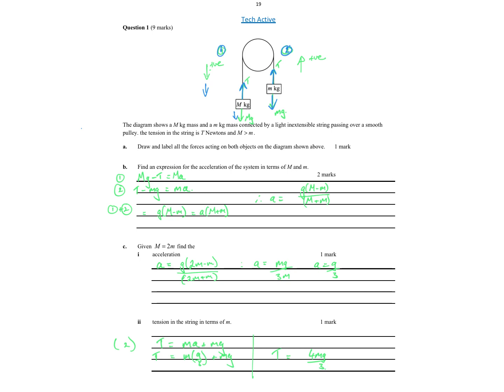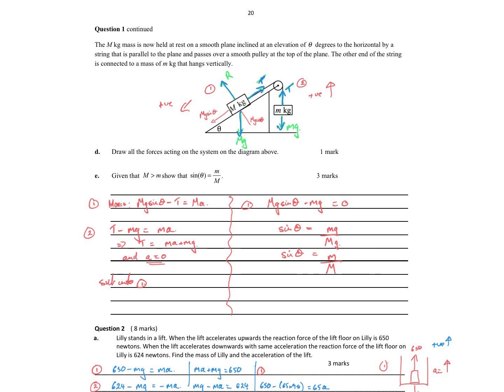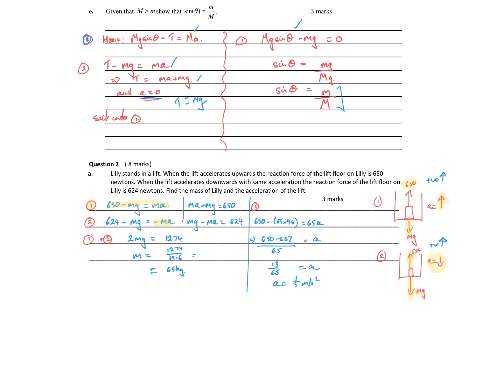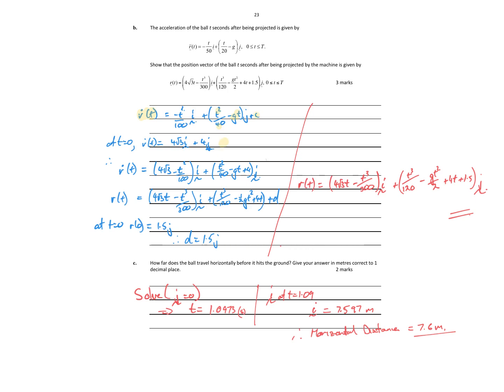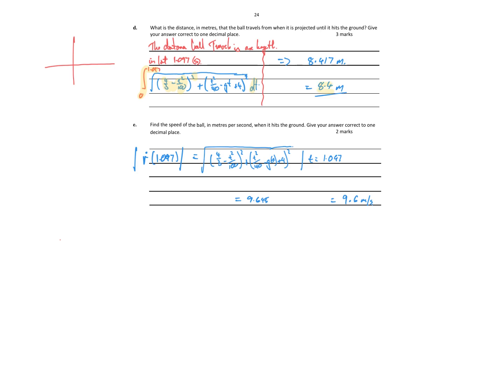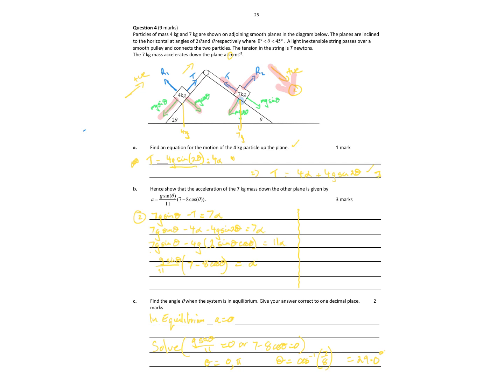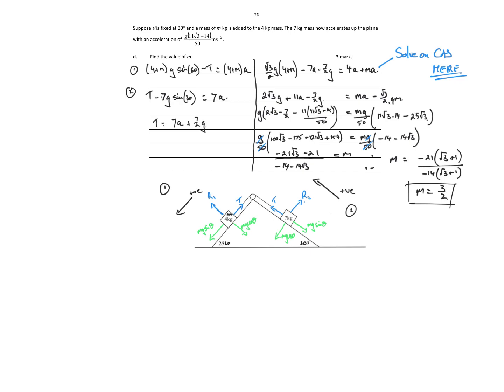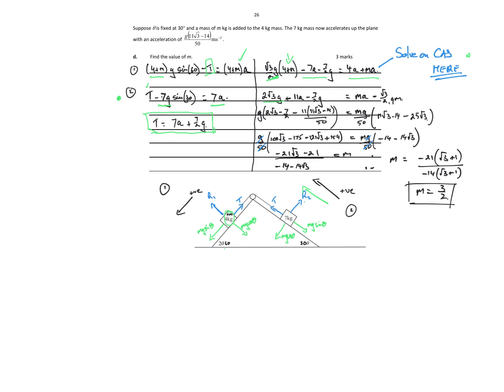Yr 12 Mechanics App quest b